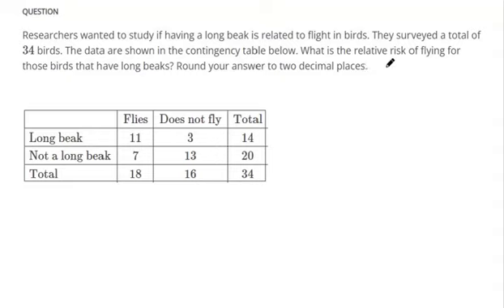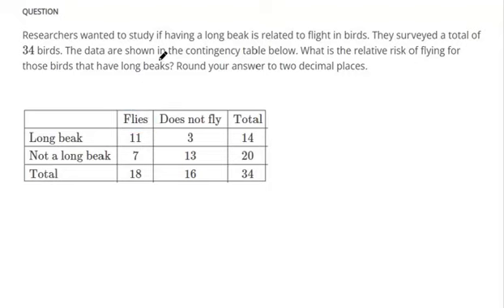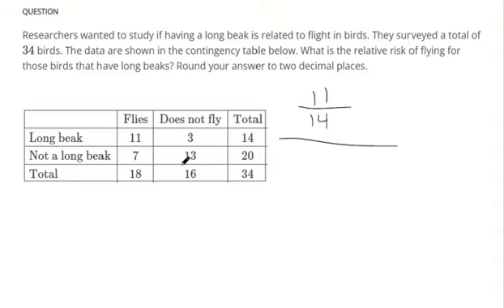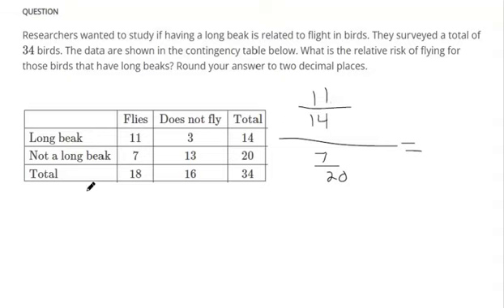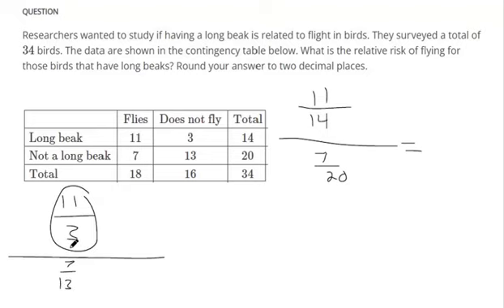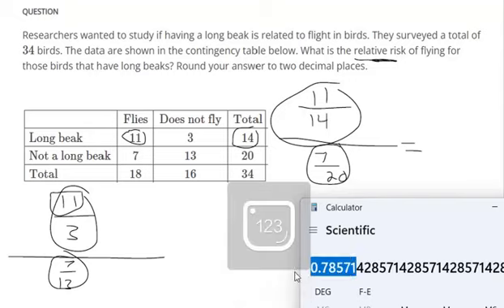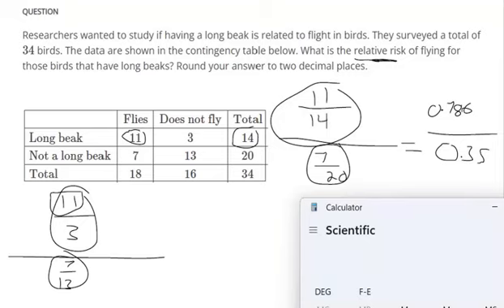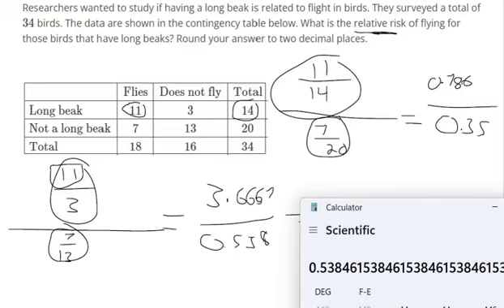Distinguish between risk and odds